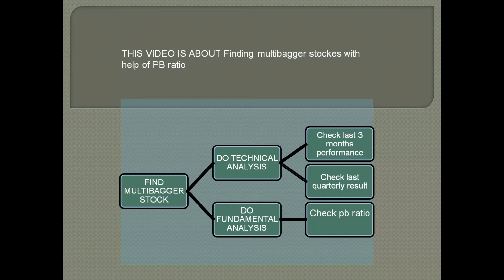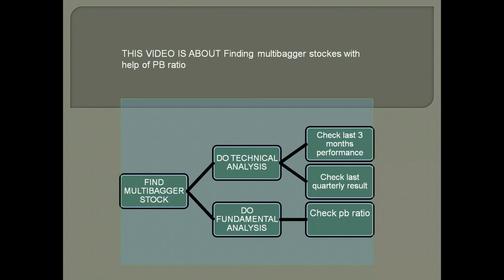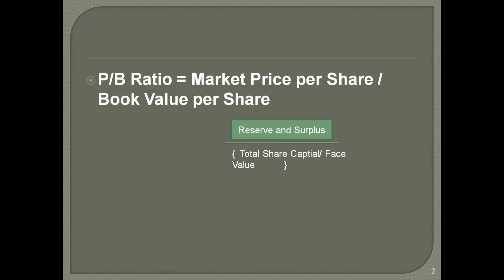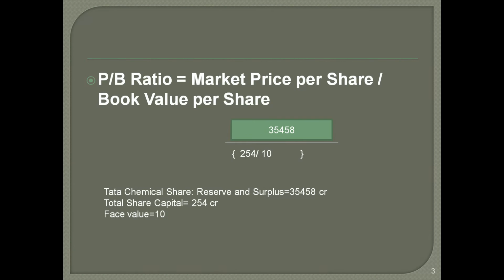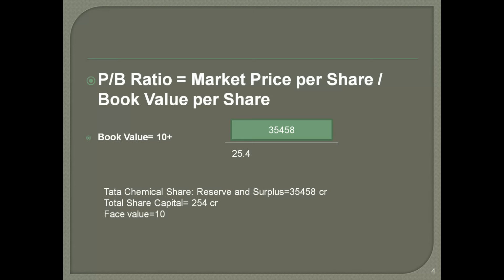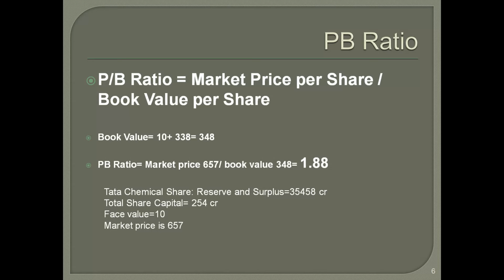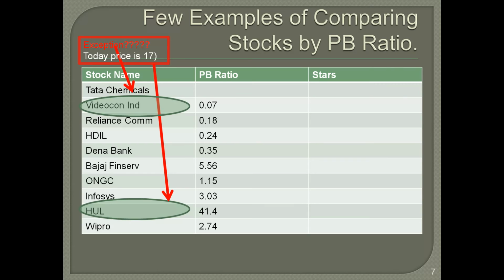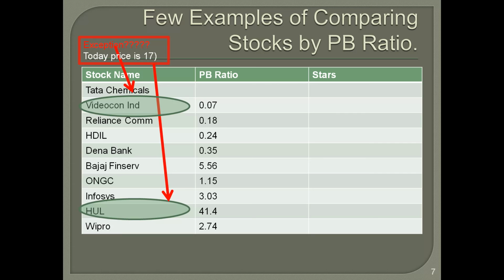calculation of pb ratio for finding good stocks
This video is about finding pb ratio. price to book ratio. It may help you finding good stocks for long term investment.